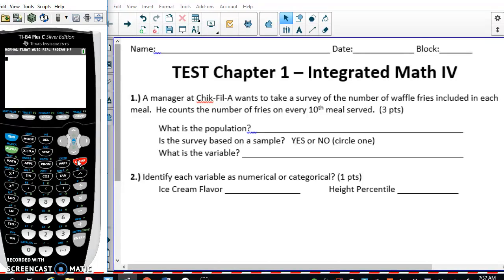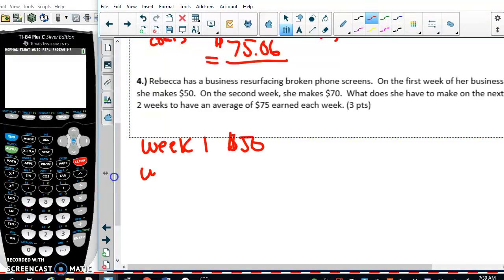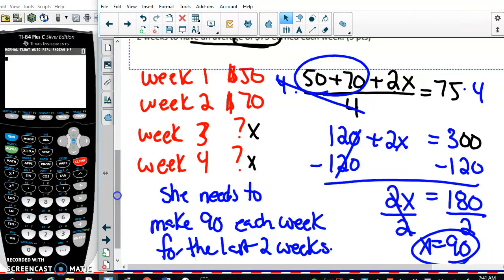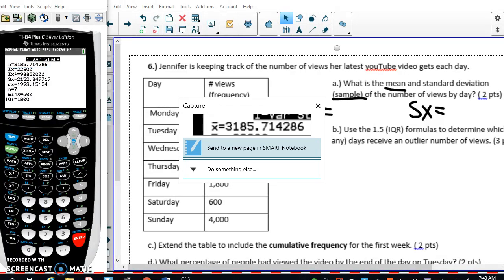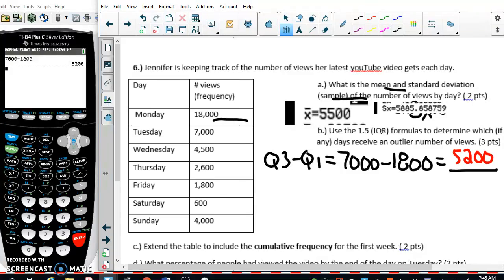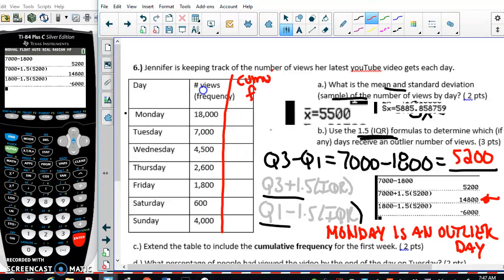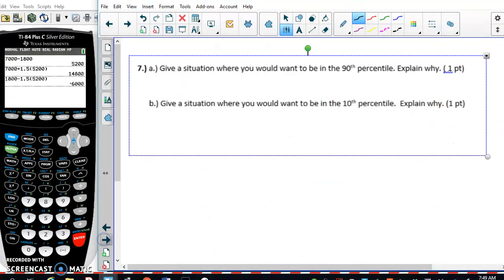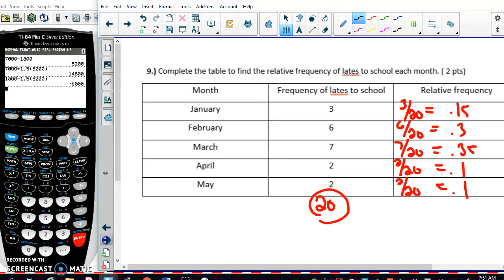Lesson 1 1 through 1 7 TEST solutions